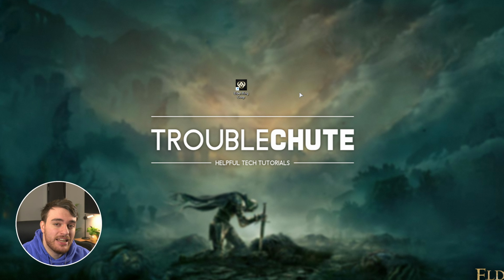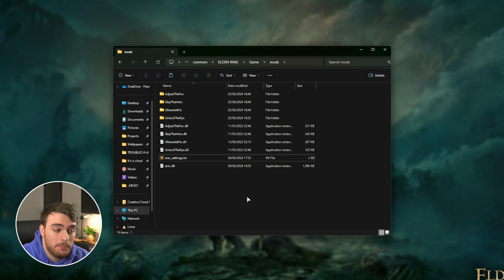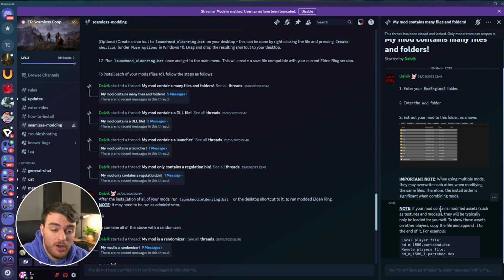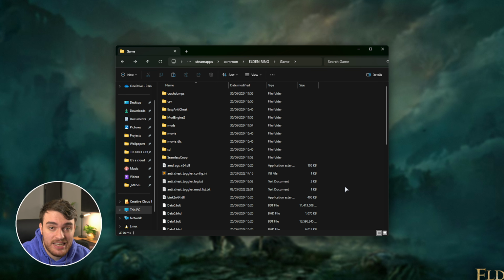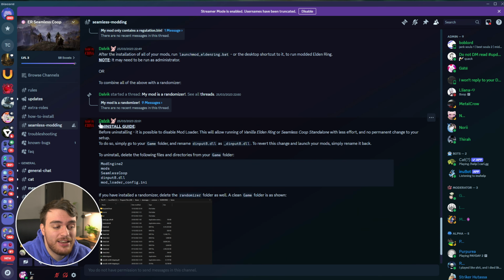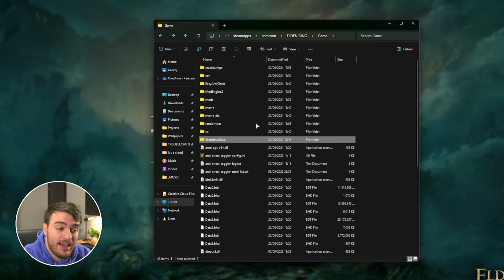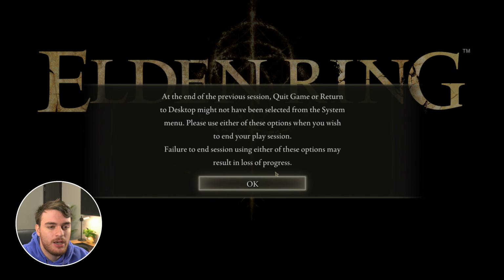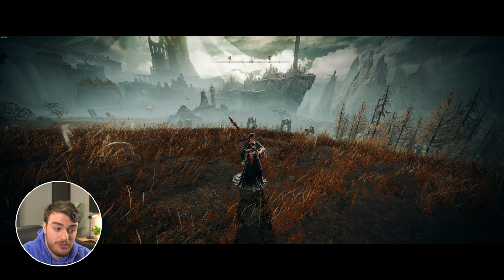UPDATED Seamless Coop WITH MODS Tutorial | Shadow of Erdtree Multiplayer WITH MODS! | Elden Ring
Elden Ring: Shadow of Erdtree now has a working Seamless Coop! This guide shows you how to install it AND get it to work with other mods! This is the NEW and IMPROVED Seamless Coop mod for the new Shadow of Erdtree update and DLC! Everything you need to know and more from installing Seamless Coop, Mods, ModEngine2 as well as hosting, joining and getting the new items!

Timestamps:
0:00 - Intro/Explanation
0:17 - Elden Ring Seamless Coop Discord
0:34 - Clean install
0:55 - Install Elden Ring Mod Loader
1:30 - Install Seamless Coop
2:50 - ModEngine2
3:50 - Installing Mods (with Seamless Coop)
4:05 - Install Mods with many files & folders
5:00 - Install DLL mods
5:30 - Install mods with launchers (ER Ascended & ER FPS)
6:50 - Install regulation.bin mods
7:05 - Install randomizer mods
8:14 - Uninstalling Seamless Coop (& Mods)
9:30 - Have the same mods & files as friends
10:03 - Final steps for Seamless Coop & Mods
11:11 - Workaround for Seamless Coop not working with mods
12:23 - Playing Seamless Coop & Mods with friends! (Hosting & Joining)